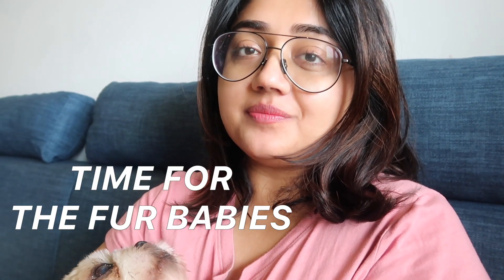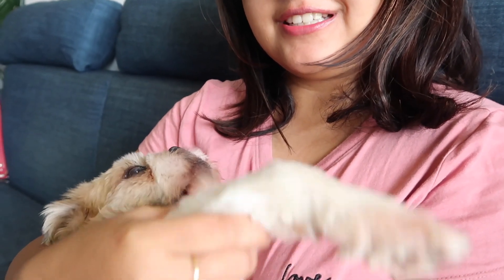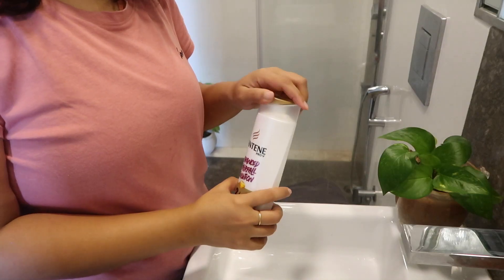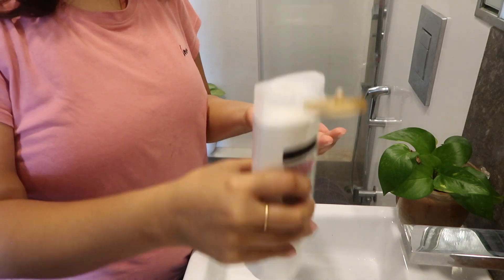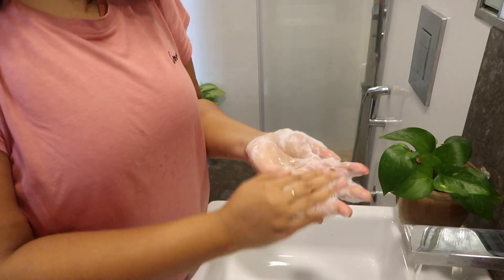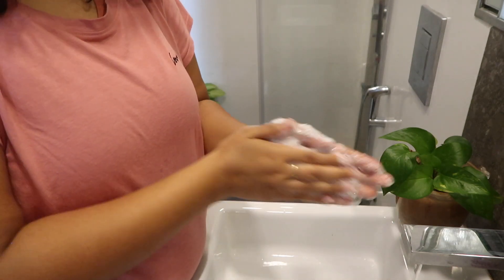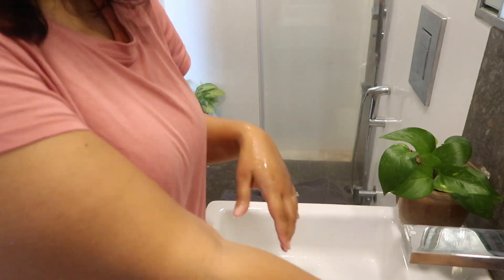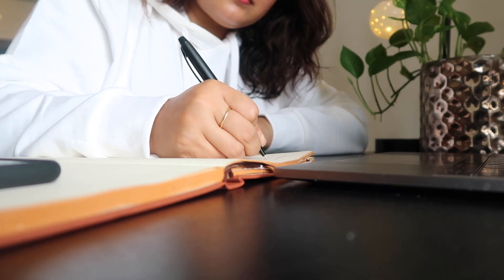My Morning Routine VLOG | corallista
✰  PRODUCTS USED ✰
1. Pantene 2-in-1 Hair Fall control Shampoo and conditioner
-- ideal when you want a quick, one-step wash that leaves hair smooth and tangle-free. A lot of hairfall occurs due to breakage when we are rough with hair or if the hair is not de-tangled properly. This reduces hair fall caused due to breakage. Since I have colored hair, I used a serum to reduce frizz afterwards.

2. SKINCARE :
- L'Oreal Paris Revitalift Micro Essence
- The Face Shop Calendula Moisture Cream
- Paula's Choice Hydrating Fluid SPF50

3. MAKEUP
- Dior Backstage foundation 3W
- Charlotte Tilbury Bronze & Glow - Med-Dark
- Make Up Forever Aqua Smoky Lash Mascara
- Chanel Rouge Allure Ink Lipcolor 806
- Smashbox Always On liner - Brewed

4. OUTFIT : H&M

✰  SOCIAL MEDIA  ✰
Instagram  ➭  @corallistablog

✰  EQUIPMENT I USE (2020) ✰
Main camera ➭
Secondary camera ➭
Vlog camera ➭
Tripod for heavier camera ➭
Tripod for light camera ➭

✰  ABOUT ME  ✰
I'm a beauty and lifestyle vlogger from Mumbai, India and I first started my journey on social media in January 2011 with a beauty blog!

✰  FAQs  ✰
What's your skin type? I have combination skin, easily dehydrated.
What's your natural eye color? My eyes are dark brown.
What lenses do you usually wear?
What's your hair color? I have colored hair. Sonali at Jean Claude Biguine, Bandra does my color.
Are you married? I have been married previously. I am now in a healthy, happy relationship with a wonderful man, we intend to move in together this autumn :)
Do you have any pets/kids? I have 2 dogs, Dora and Manny. They are the light of my life!